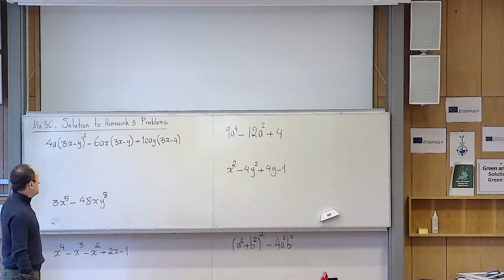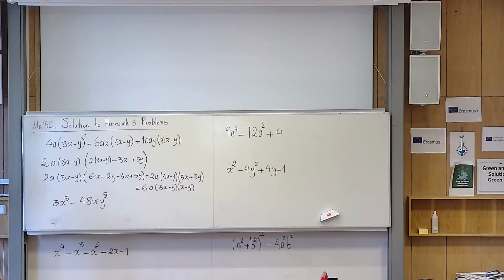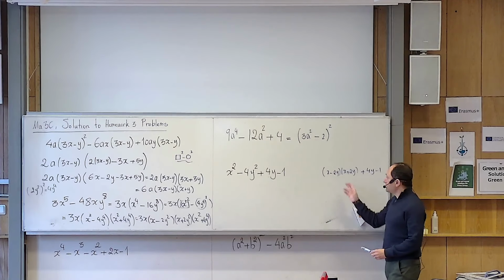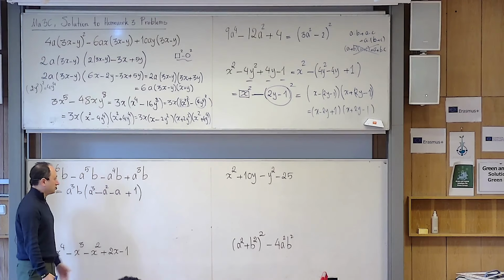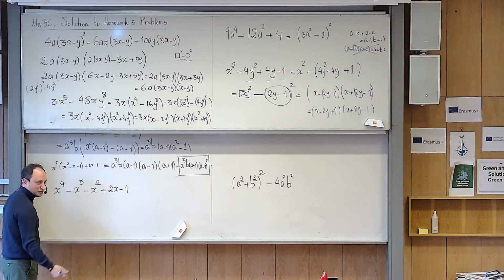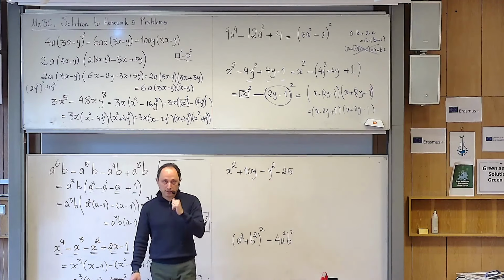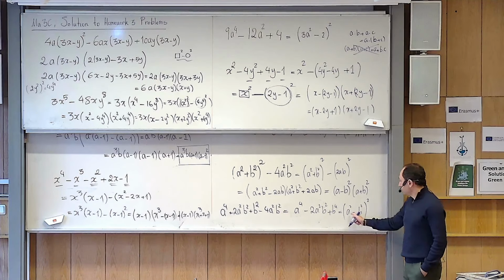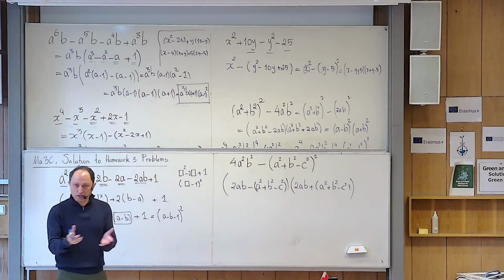Ma3c, Solutions to Homework 3 Problems